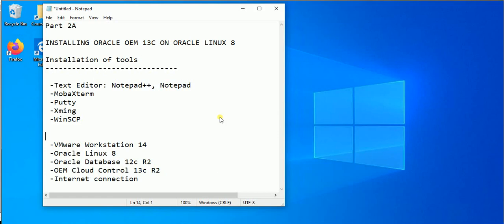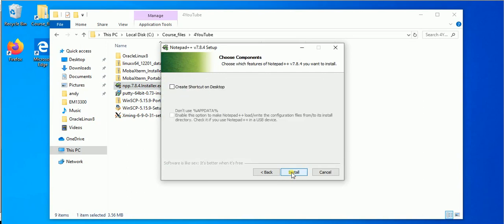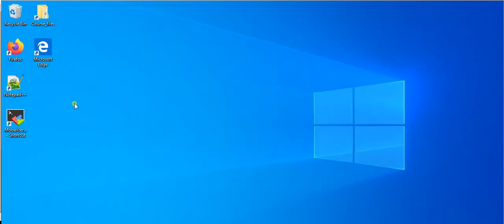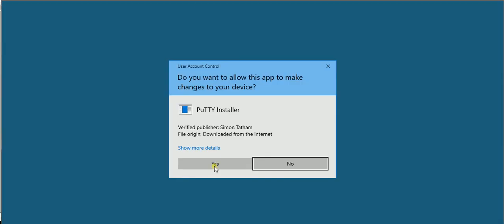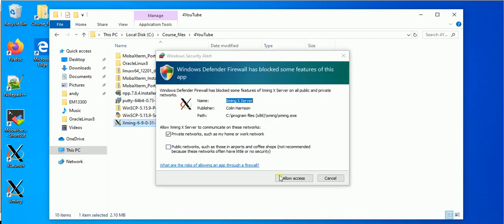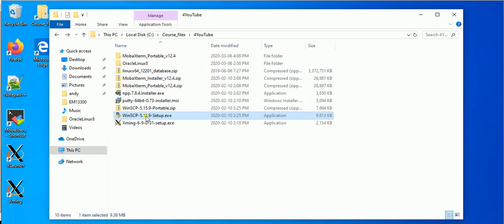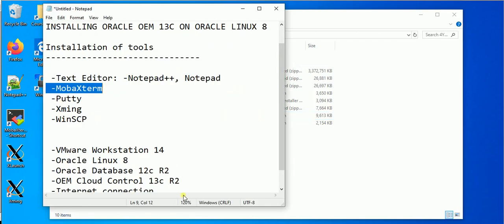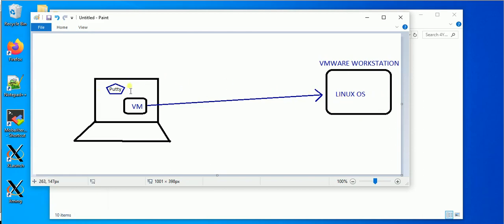OEM 13cR2 on Oracle Linux 8 (Lesson 2: Installation of Tools)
Learn Oracle Enterprise Manager  Cloud Control 13cR2 and Oracle Linux 8 1 from Scratch to Pro.